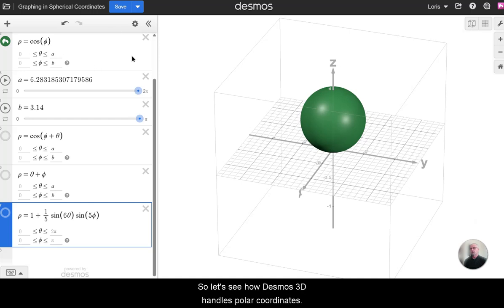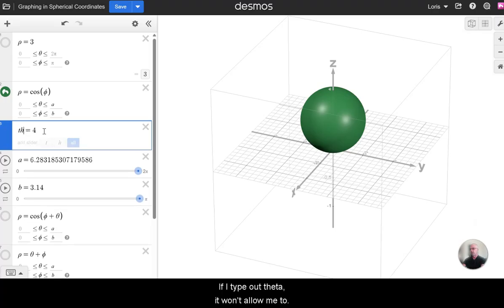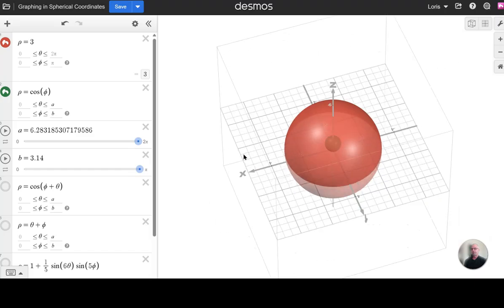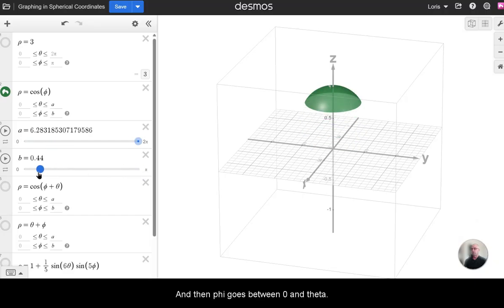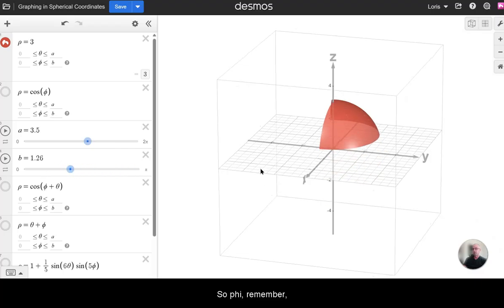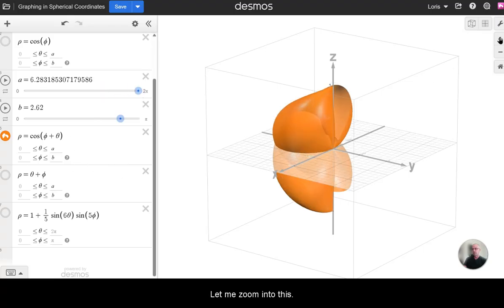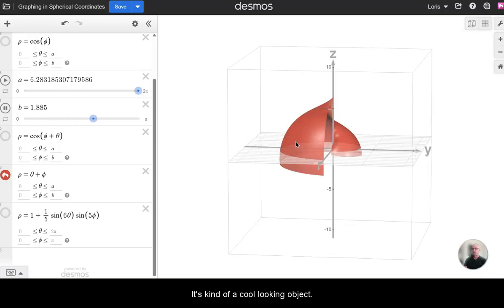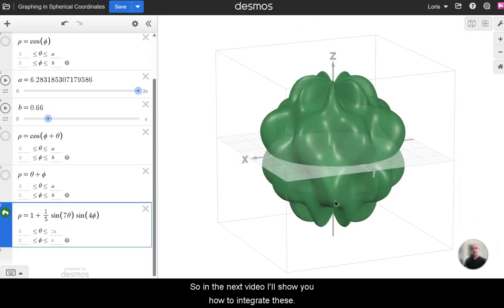Graphing in Spherical Coordinates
Graphing differnt objects and surfaces in spherical coordinates.